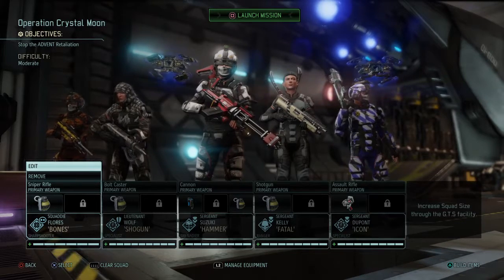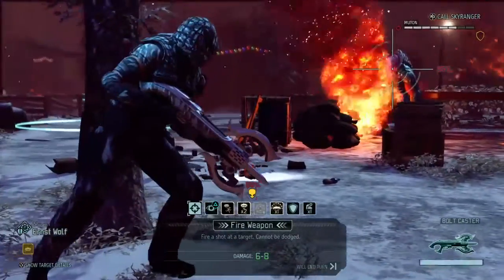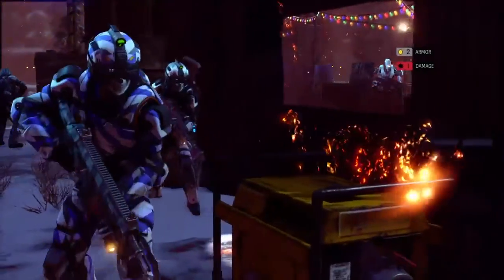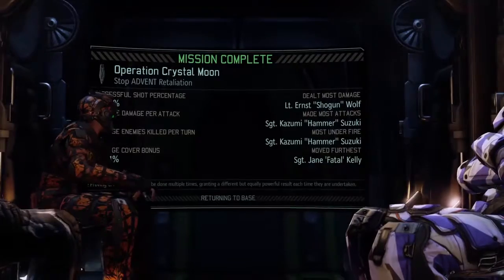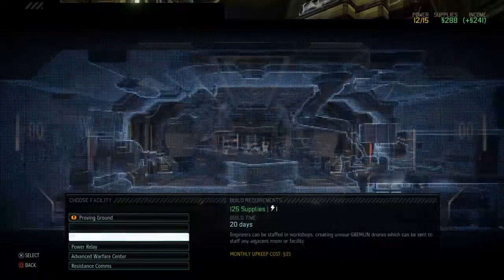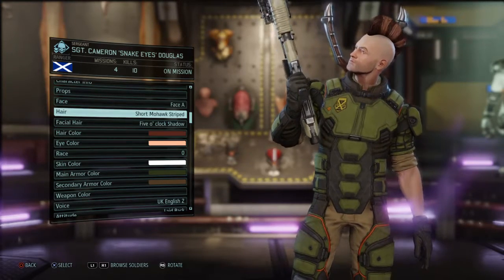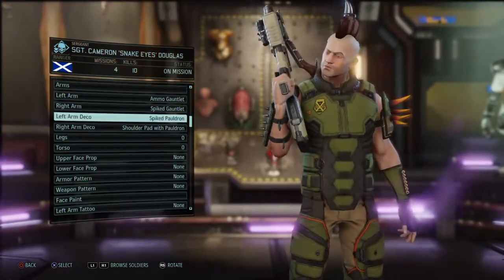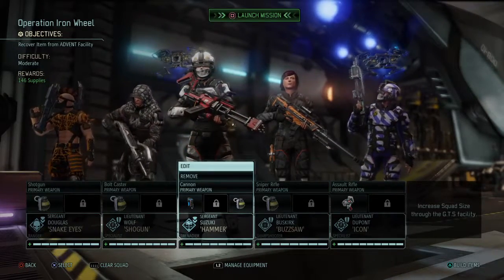XCOM 2 Operation Crystal Moon